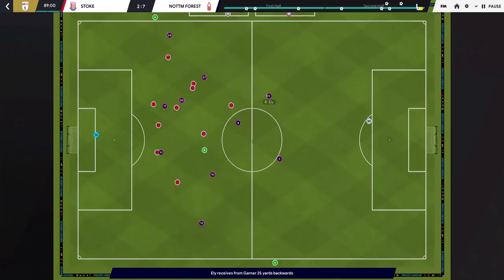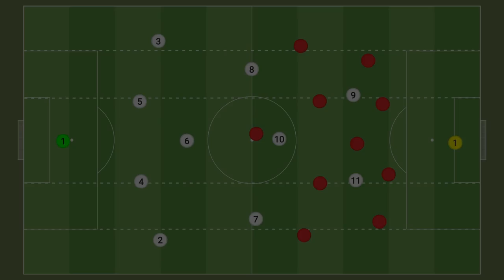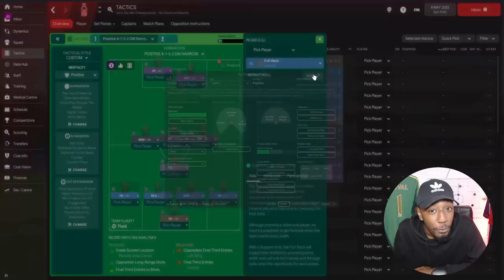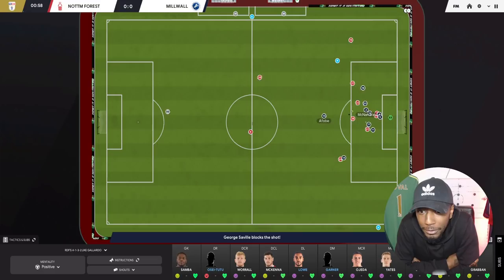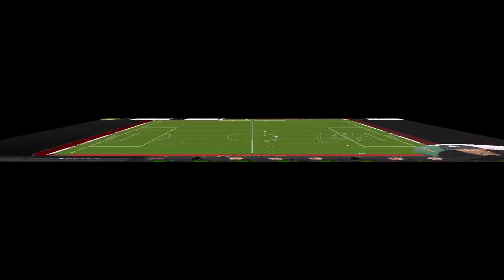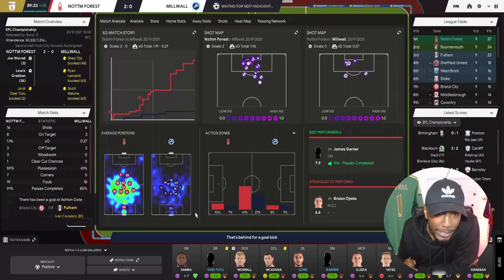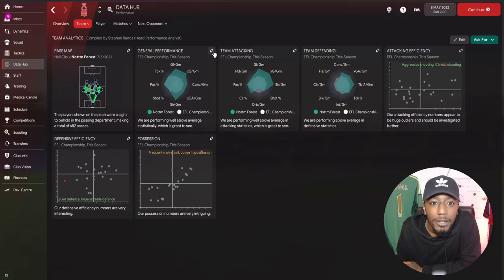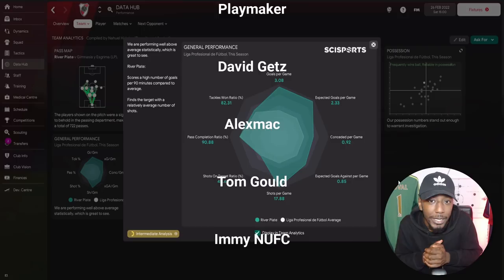[FM22] RECORD-BREAKING 4132 | Excellent Win Rate & Goals | FM22 Tactics | Football Manager 2022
In FM22, we created a 4-1-3-2 that breaks records and scores MANY goals!. This FM22 tactic looks to create overloads high and central, along with numerical superiority just like Marcelo Gallardo. Tested with Nottingham Forest in the Championship, we smashed records and strikers scored goals that won many games for us.

Liverpool F.C.
Football club
Pep Guardiola
Spanish football manager
Football Manager